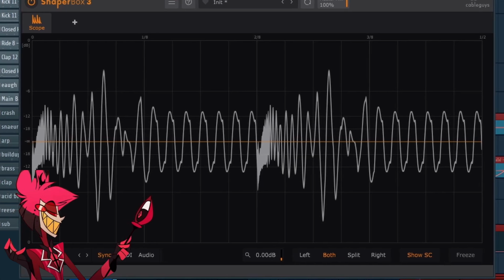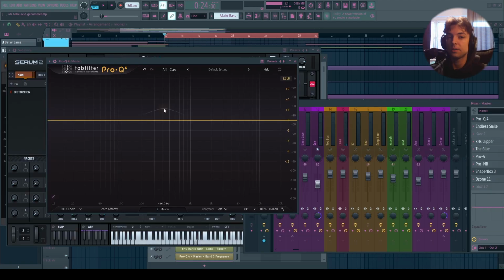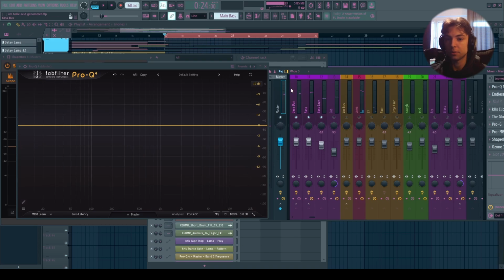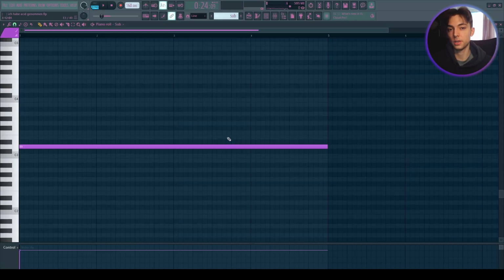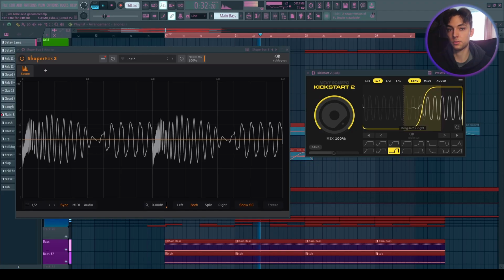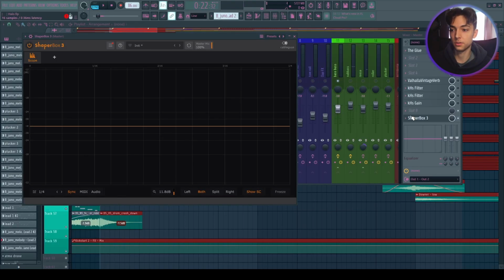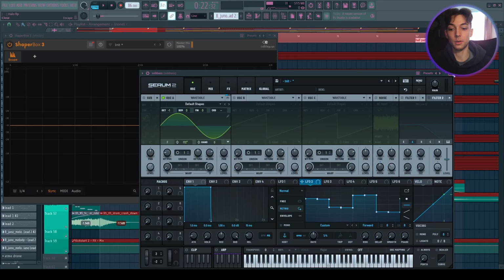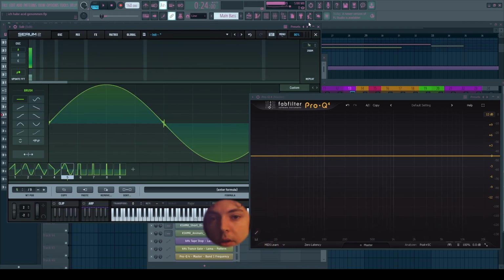Fix Your Sub-Bass Now (2 Steps)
Chapters:

00:00 Intro
00:30 What is Sub-Bass
01:06 Phase misalignment
02:12 Step 1
03:20 Step 2
04:24 Peak
04:48 Example 2
06:00 Sub is always a Sine?
06:38 Outro
06:50 Serum Secret